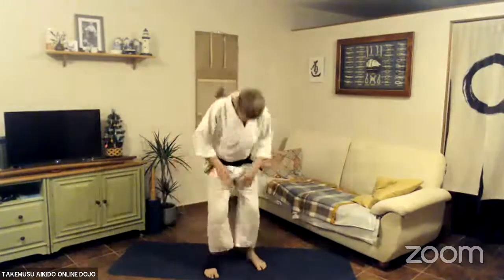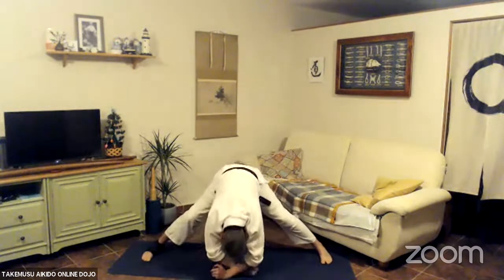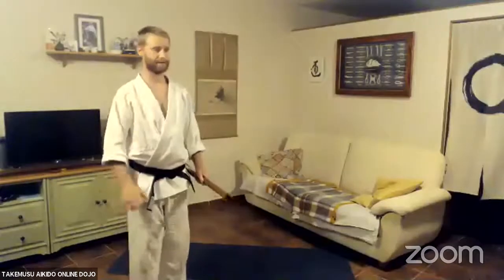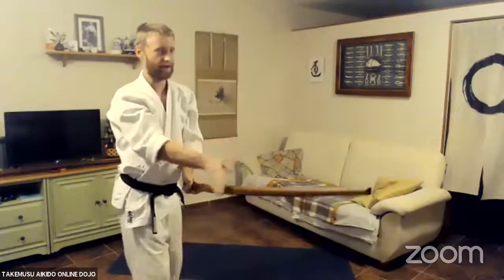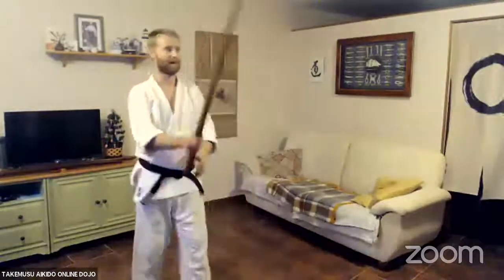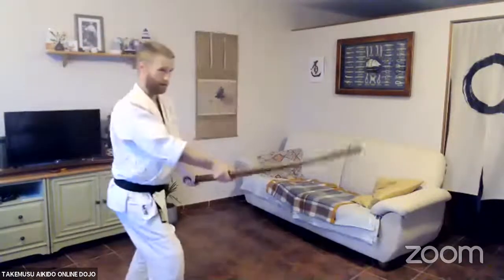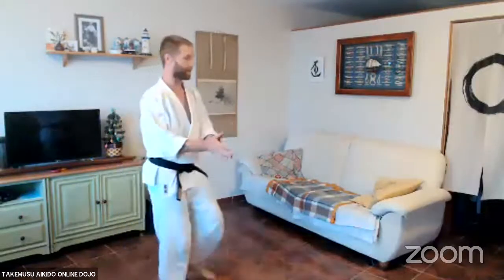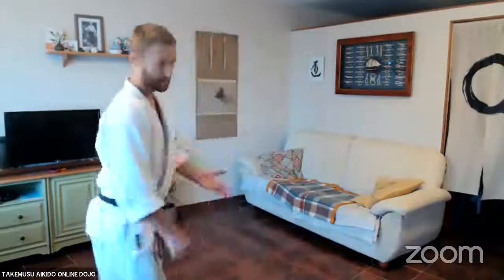AIKIDO ONLINE / BODY + BOKKEN 'Flexible to Flow' / Daily Training Experience 09/04/21 Morning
BODY + BOKKEN
'Flexible to Flow'

AIKIDO ONLINE
Daily Training Experience
Week 13 / Day 5: 09/04/21 Morning Class

𝗢𝘂𝗿 𝗗𝗮𝗶𝗹𝘆 𝗧𝗿𝗮𝗶𝗻𝗶𝗻𝗴 𝗘𝘅𝗽𝗲𝗿𝗶𝗲𝗻𝗰𝗲 is an in-depth exploration of the art of Aikido, guided by Michael Ormerod - 3rd Dan Aikikai.

The training weaves in and out of the Takemusu Bukiwaza and Taijutsu systems. The focus being on solo body and weapon work to help you gain a fuller understanding of the Principles that underline Aikido - Centering, Connecting, Blending, Harmonising, and essentially: Non-resistance.

It is an opportunity to go deeply into a modern embodiment practice, rooted in the Japanese Martial Tradition and Culture. Whilst the training is serious and demanding, it is always carried out in playful and joyful manner, designed to engage and challenge the beginner and seasoned practitioner of all levels.

The most important thing is to learn to listen to your own body, open up to your own experience, and through connecting and sharing with others, celebrate this incredible path we have found ourselves on.